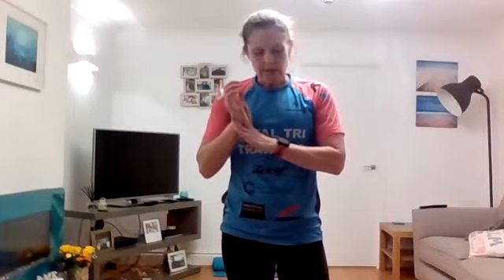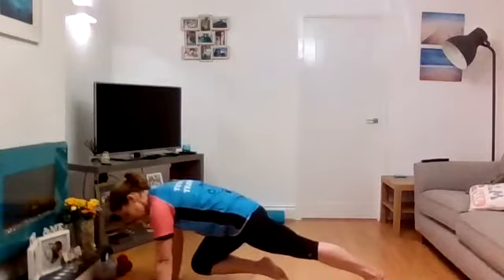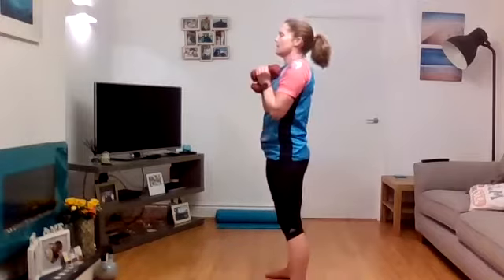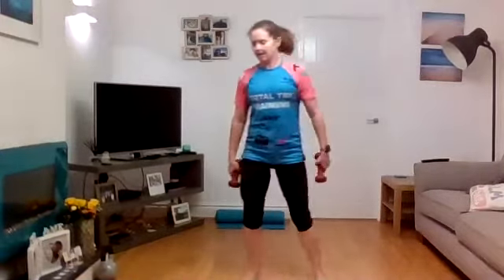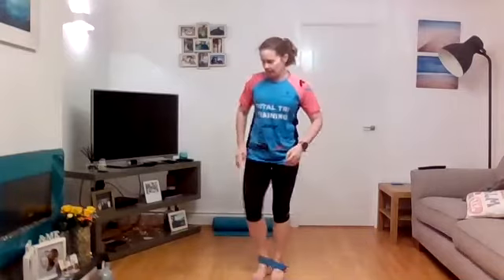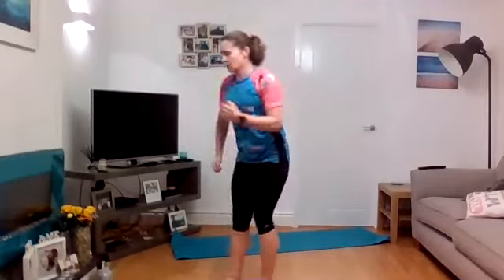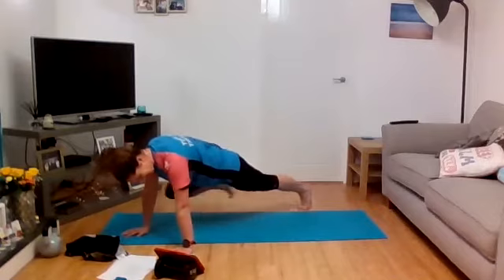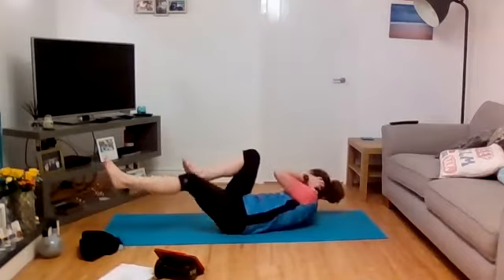Claires Tuesday night circuit session 10th November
Tuesday evening Circuit with Coach Claire. Equipment required Mini Bands, Dumbbells, Kettlebells.